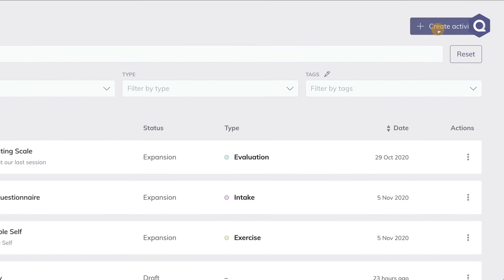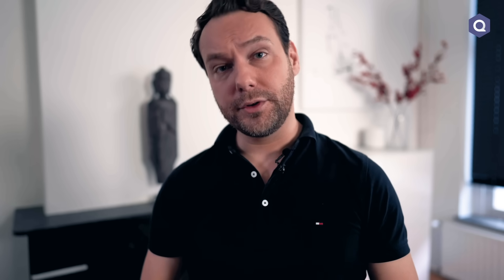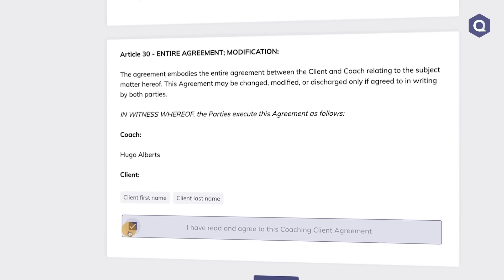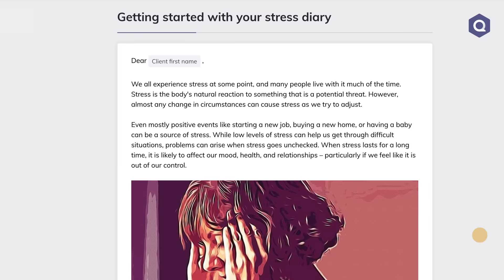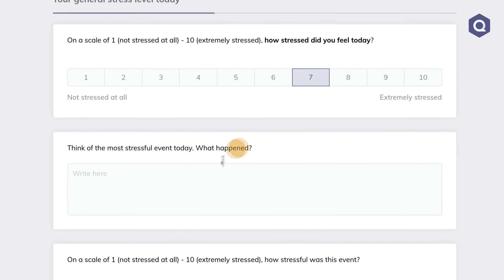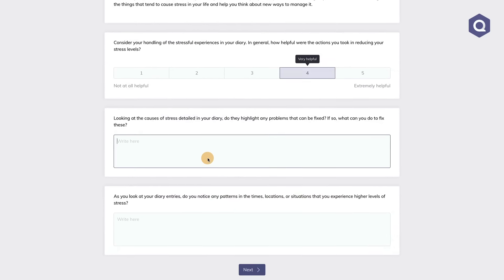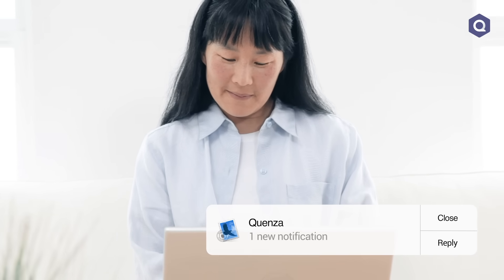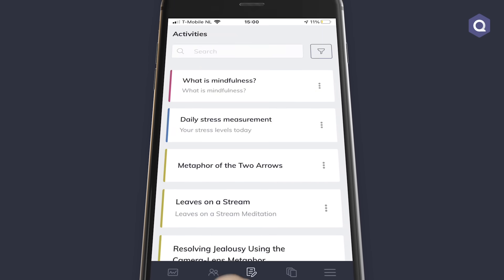Quenza: Coaching Software for Ambitious Coaches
Learn how to create engaging, effective programs for your clients using Quenza, the all-in-one platform designed to support mental health practitioners and coaches. With Quenza, you can personalize your clients' care plans and provide evidence-based interventions that help them achieve their goals and improve their mental wellbeing.

⭐️ Experience our FREE demo and see how Quenza can transform your workflow

⏰ Timecodes ⏰

0:00 Quenza: Coaching Software for Ambitious Coaches in 2024
0:02 A Word from Quenza Co-founder Hugo Alberts
0:23 Quenza Activities
1:18 Quenza Activity Library
1:33 Quenza Pathways
2:01 The Quenza Activity Section
2:14 Quenza Activity Builder
2:51 Quenza Expansion Library
3:14 Quenza is Fully HIPAA and GDPR Compliant
3:36 Quenza 30-Day Trial
3:45 Email Us for Any Questions

Our mission at Quenza is to empower coaches with tools for enhanced client engagement and streamlined automation, enabling efficient and personalized coaching experiences.